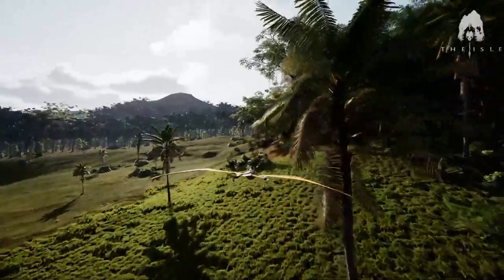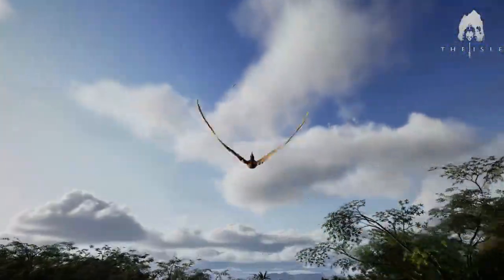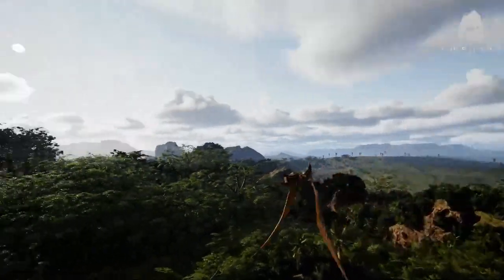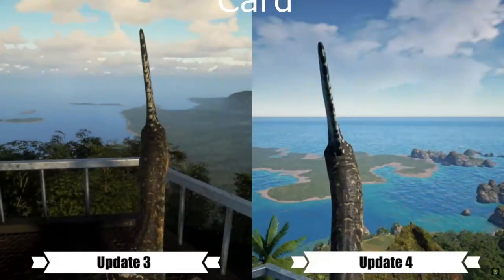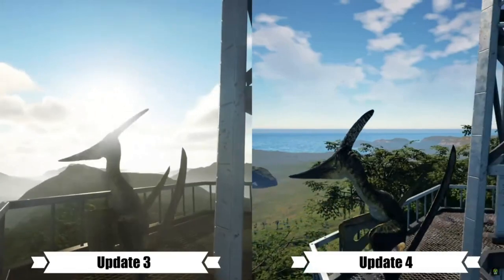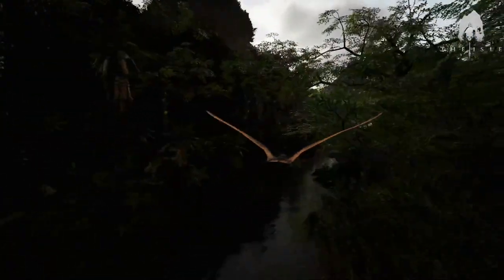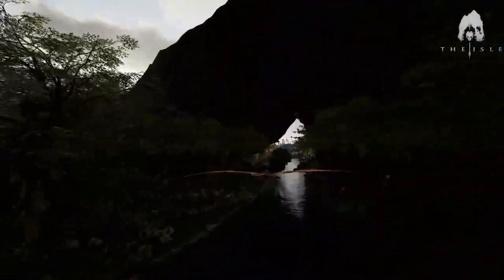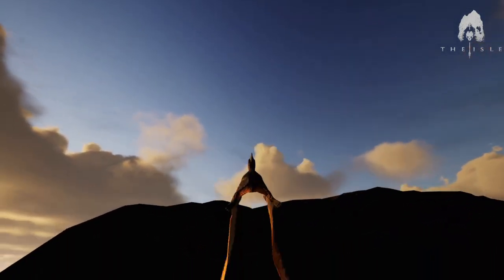The Isle Evrima - What computer specs can run it?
Hey everyone! I just wanted to make a quick video today talking about my experience with The Isle Evrima, and what computer specs have worked or not worked for me over the past few years.

My specs:
Nvidia 3060 Ti Graphics card
2 32 GB of RAM
A Ryzen Processor
B550 Ryzen Motherboard
WD_Black M.2 drive